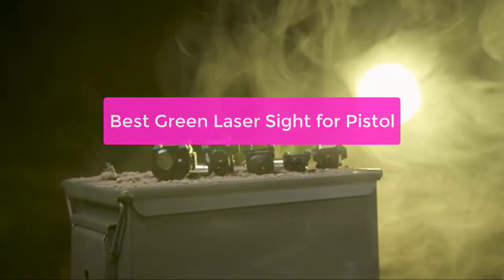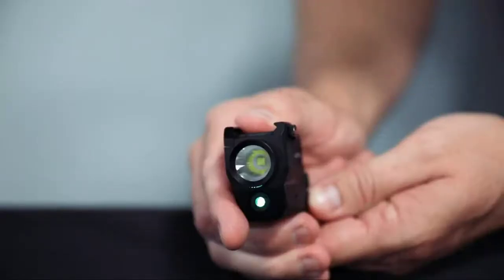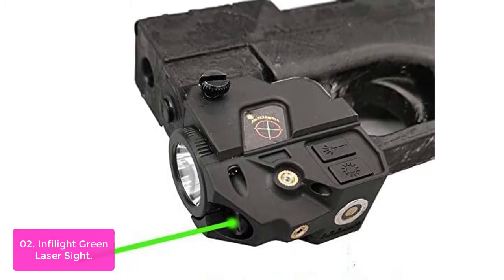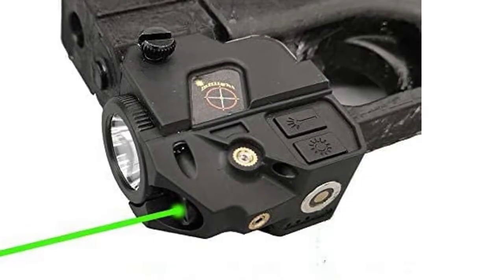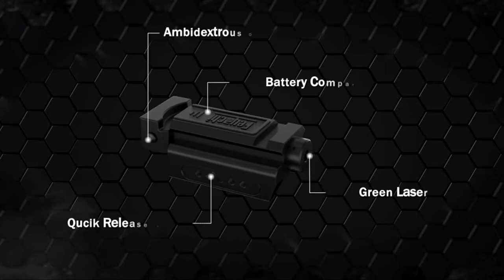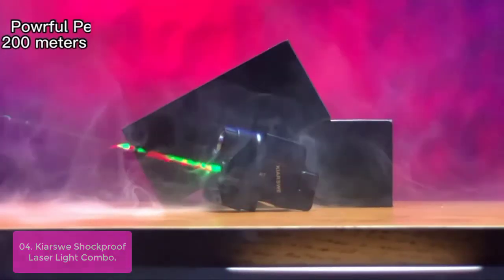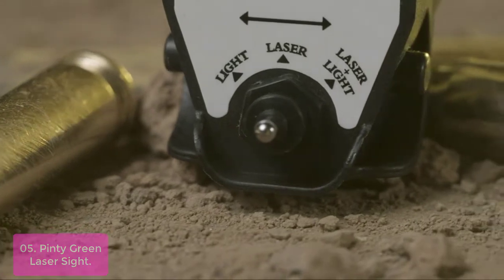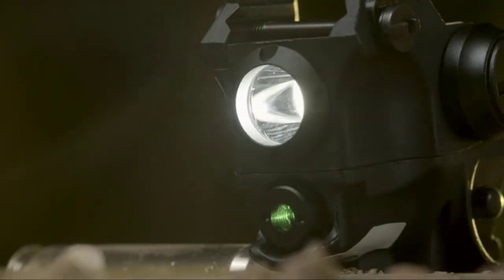TOP 5 Best Green Laser Sight for Pistol 2023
In this video, we have listed the top 5 best green laser sight for pistol on Amazon Reviews and buying Guide 2023

1. Pistol Light Laser Sight Gun Light Picatinny Weaver Rail with Magnetic Charging Quick
2. Infilight Green Laser Sight, Compact Green Laser Dot Sight Scope Adjustable Low Profile
3. Feyachi PL-34 Green Laser Sight Low-Profile Compact Picatinny Rail Laser for Pistol Handgun Shotgun Rifle
4. Kiarswe Shockproof Laser Light Combo, 500 Lumens Green Laser Light Combo, Compact Laser Beam for Handgun
5. Pinty Green Laser Sight Tactical Green Dot Sight for Handgun & Pistols Designed for 20mm Picatinny Rail Mount Systems

Looking for the best green laser sight for your pistol? Here are our top picks. We've compiled a list of the best options on the market, so you can find the perfect sight for your needs. Whether you're looking for a durable sight that can handle any terrain, or a sight that is specifically designed for concealed carry, Lets get started.